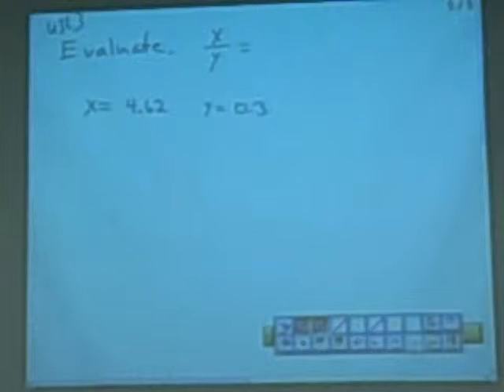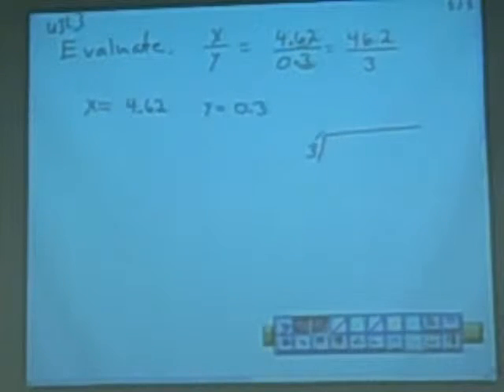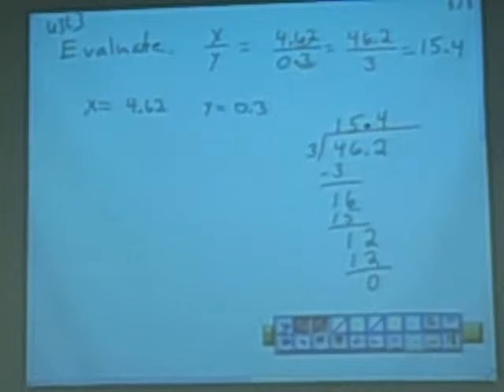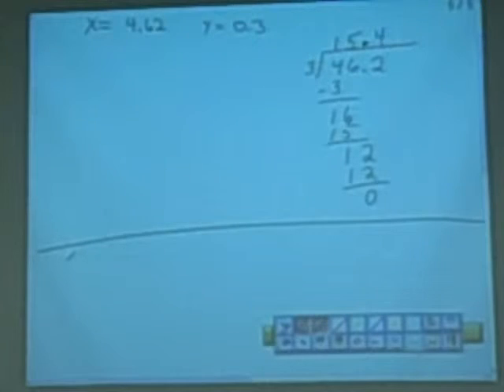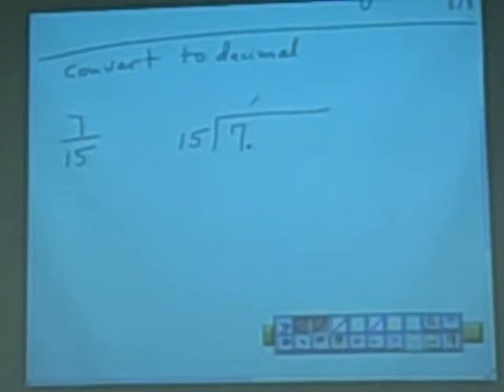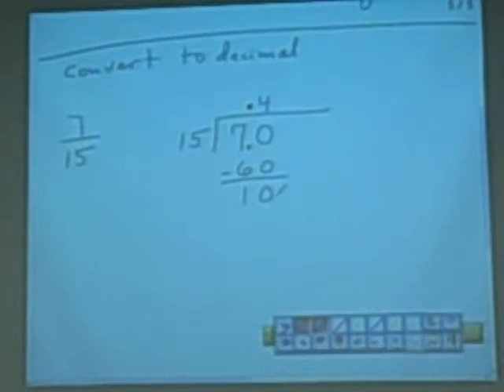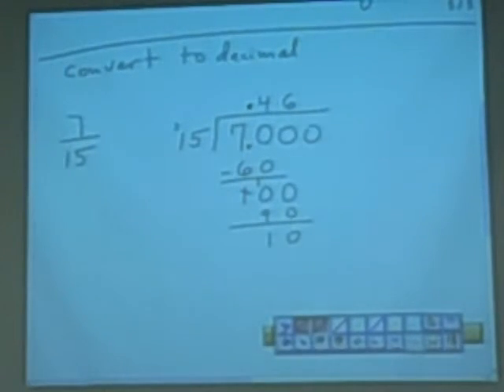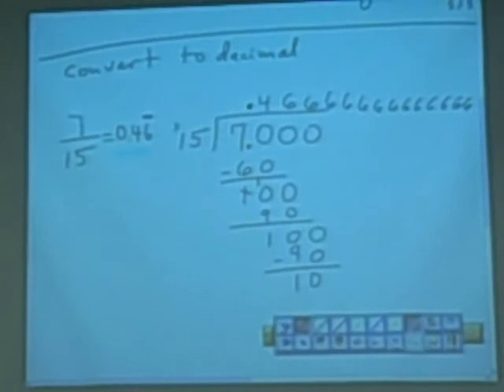Dividing Decimals Part 4 060 u3L3d AVI